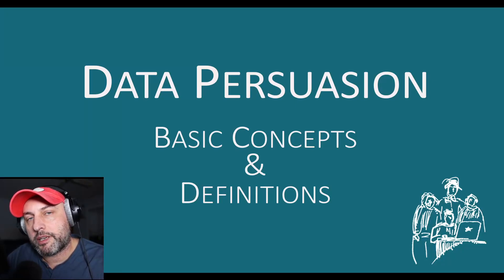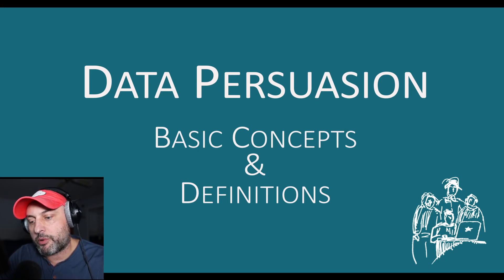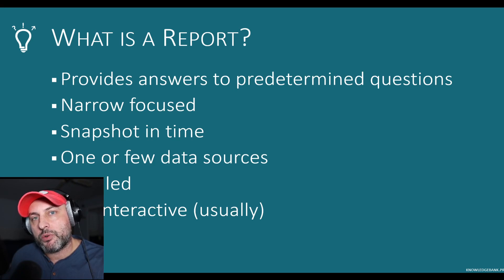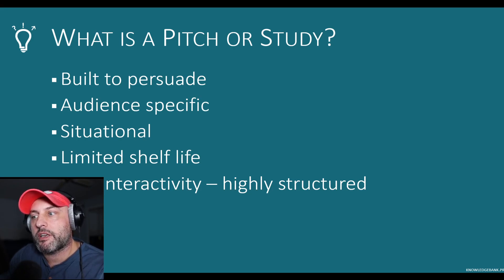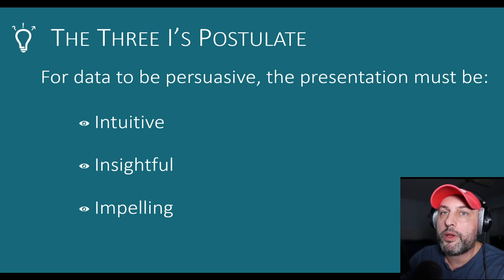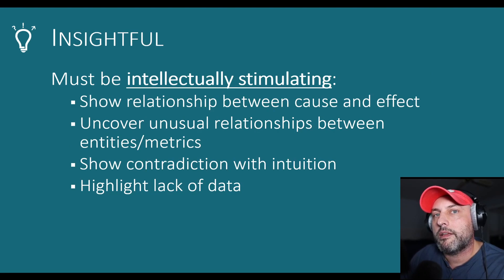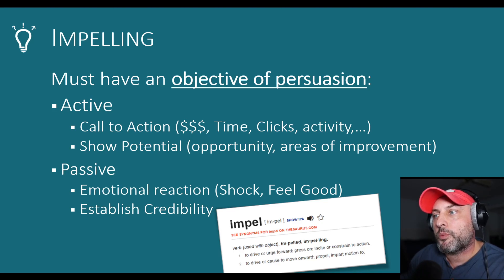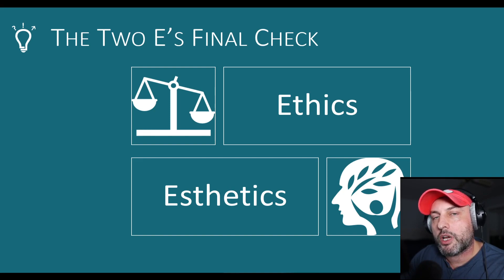Data Persuasion: Basic Concepts and Definitions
The older and wiser that I get, the more I realize that our framework of values and motivations is often not so much based on our own experiences and learnings but rather on effectiveness of persuasion of individuals who have taken their time and used their skills to instill our values and to create our motivations.
This might be a somewhat cynical view on the world but in order to see the evidence of my wisdom all you need to do is to look around and pay attention to the spoken, written, or subliminal content that surrounds you.  Literally, just about anything around us is trying to persuade us to take a certain action or accept a certain belief.
Unfortunately, I am not smart and wise enough to tackle the topic of Persuasion overall, however, I am somewhat of an expert on how to use data to persuade your audience.  Therefore, I decided that it could be useful if I put some of my thoughts about Data Persuasion on paper/videos and create a set of lectures about how to tell your story in a persuasive way using a business intelligence tool like Power BI or Excel.